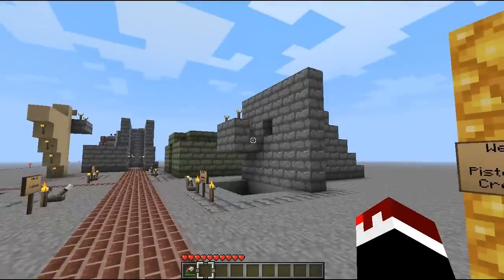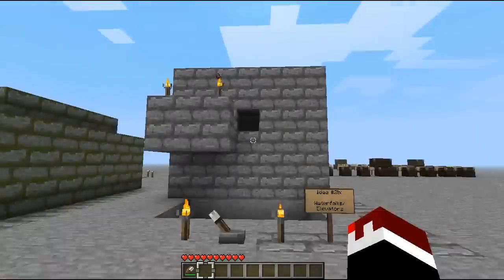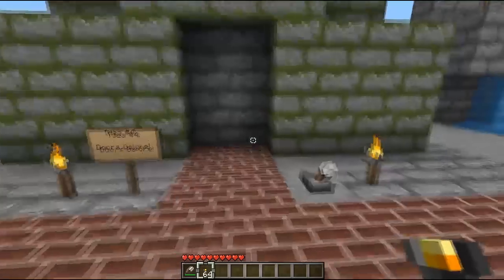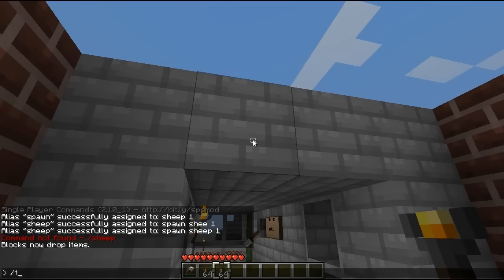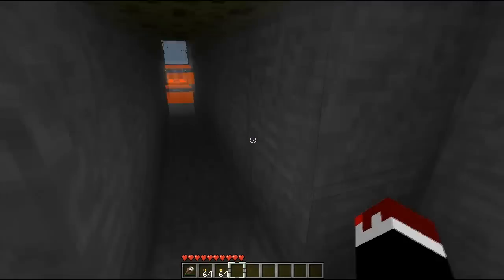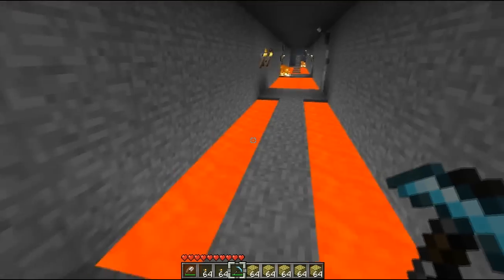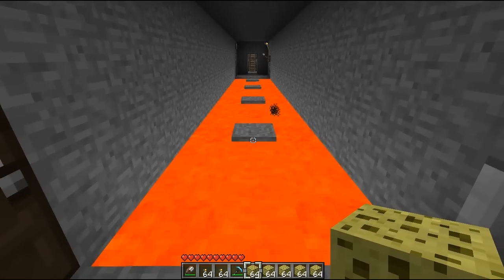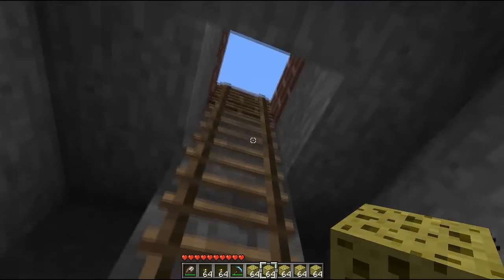PistonSpirations [Part 1]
[Creation/Tutorial/Solo:y2bd]

It's good to be back everyone! Y2bd demos a map he's been playing with, showing different ways you can use pistons in custom adventure/puzzle maps!